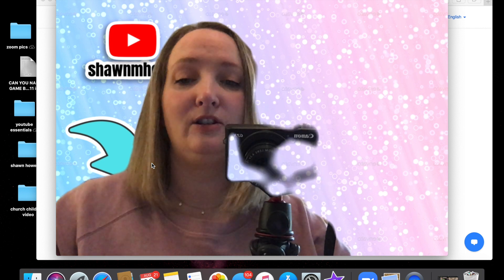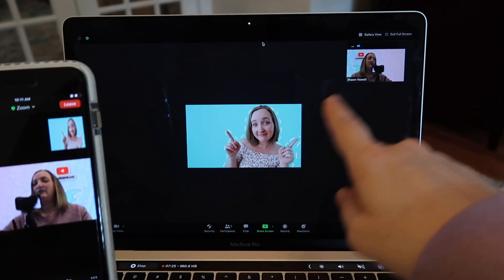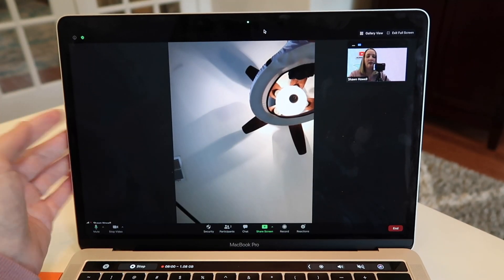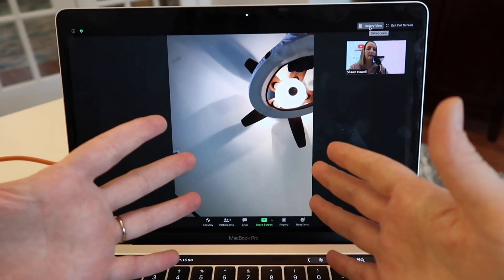How to Join a Zoom Meeting On Desktop (EASY)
How to join a Zoom call for the first time on your desktop is an important skill to know so that you don't miss out on your grandchild's birthday, virtual family reunion, church meeting, or online class. These easy tips will help reduce your embarrassment when you can't figure out how to turn on or off your audio or video camera. There's nothing worse than realize people can't see you or they can't hear you. In this video, I'll show you how to log onto Zoom using the link provided in the Zoom invitation. I'll also show you how to turn your audio and camera video on and off. And, if you want to see all Zoom participants on the call, I'll show you how to click one button to see everyone or just see the speaker. Zoom is easy to get started and if you follow my tips, you'll be able to Zoom with confidence.

For game ideas to play on Zoom with your kids or grandkids, watch my "Zoom games" playlist

FREE Zoom Backgrounds on my website available for immediate digital download.

🎬EQUIPMENT SETUP:
Ring Light
Canon G7x mark ii